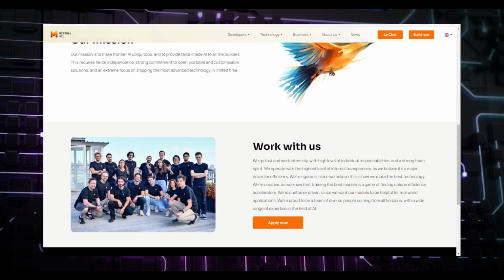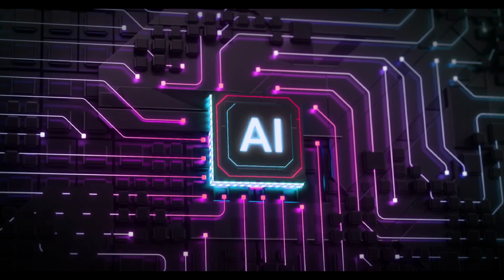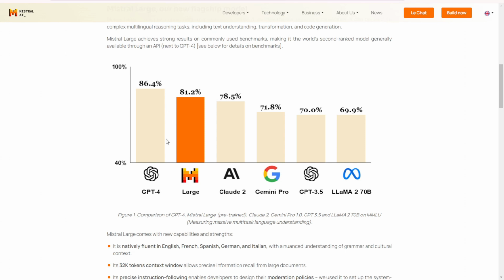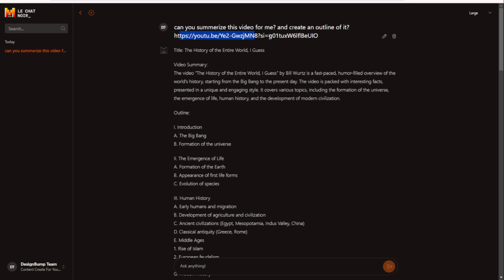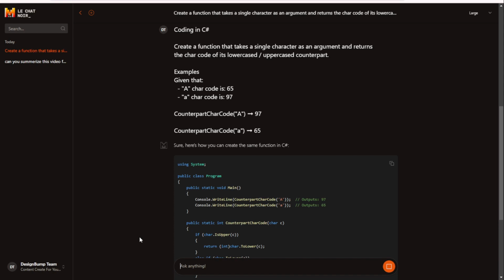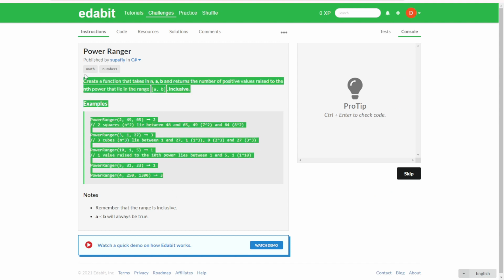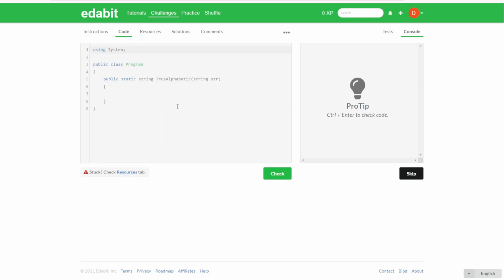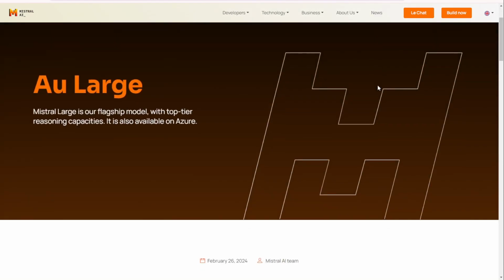Mistral Large LLM Beat GPT 3.5 And Close To 4.0 - New Logic King ?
We dive into the world of artificial intelligence and explore the latest advancements in large language models. Join us as we take a closer look at Mistral AI's flagship model, Mistral Large, and compare it with other LLM models to discuss its potential impact on coding endeavors.

Mistral AI, a Paris-based AI startup founded by former researchers from Meta, OpenAI, and Google DeepMind, has been gaining traction in the AI ecosystem with their breakthrough LLM technology. Mistral Large stands out with its unparalleled reasoning capacities and native fluency in multiple languages, including English, French, Spanish, German, and Italian. It positions itself as a cost-effective competitor to established LLMs like ChatGPT and Claude 2.

In this video, we explore Mistral Large's capabilities in tasks requiring logical deduction, information retrieval, and question answering. We also highlight its exceptional proficiency in coding and mathematical tasks, showcasing top-notch performance. But real-world performance matters, so we discuss the importance of independent evaluations and head-to-head comparisons with other LLMs for making informed decisions.

Alongside Mistral Large, Mistral AI has also introduced Le Chat, their user-friendly chatbot interface that allows developers and coders to interact with their powerful AI models without getting overwhelmed by technical complexities. Le Chat offers different models, including Mistral Small, Mistral Large, and Mistral Next, catering to different needs and requirements.

As we delve into the advancements of large language models, we also acknowledge the importance of responsible AI practices to ensure ethical usage and avoid bias or misinformation.

In conclusion, Mistral Large offers a compelling alternative to ChatGPT for developers and coders looking to enhance their AI capabilities. With its advanced architecture, improved accuracy, and enhanced customization options, it is quickly becoming popular as a powerful and cost-effective AI solution.

Don't miss out on the latest developments from Mistral AI! Watch the video now and discover how Mistral Large and Le Chat can revolutionize your coding experience.